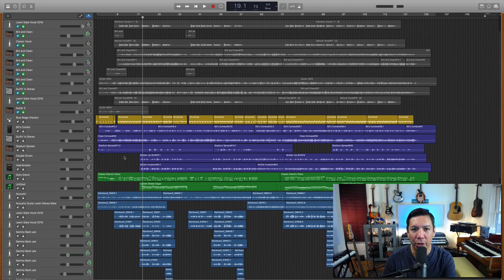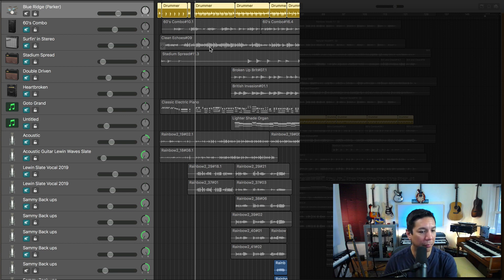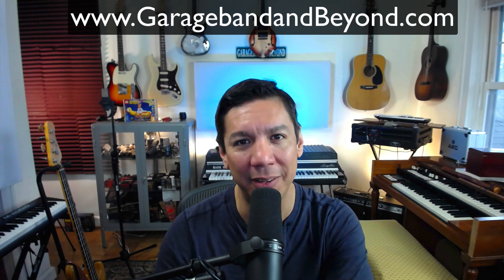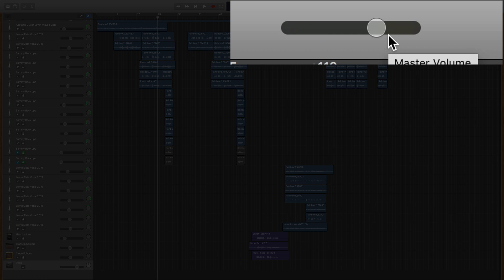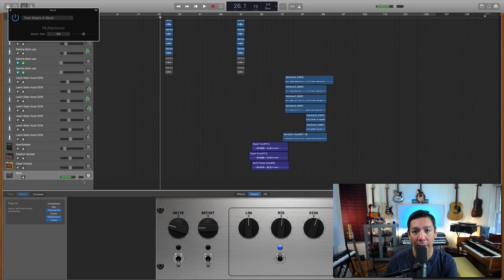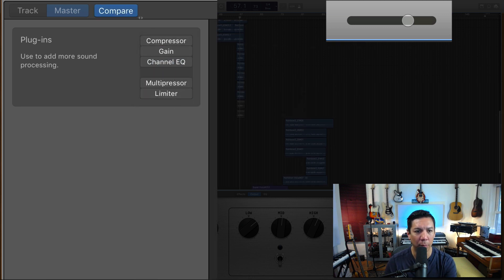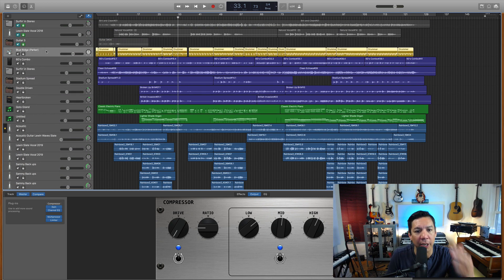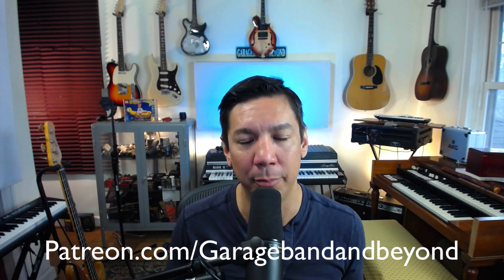Garageband Tutorial: MIXING WITH HEADROOM - Mastering Essentials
This is quite possibly the best video I have ever made showing you how to get your final mixes to not only sound better, but also be MUCH easier to mastering the GARAGEBAND MASTERING PRESETS!!
Headroom is absolutely one of the most important parts of gain staging that you need to understand.